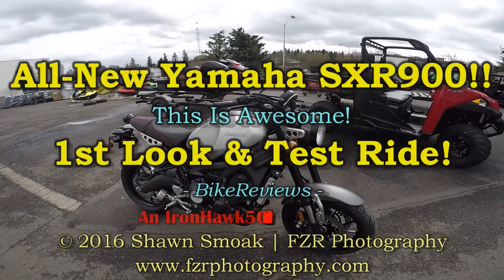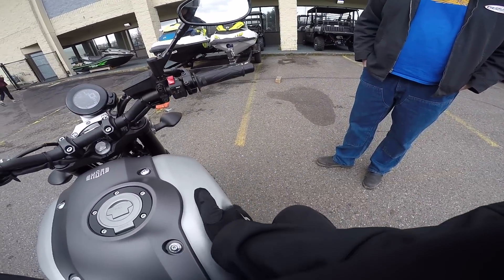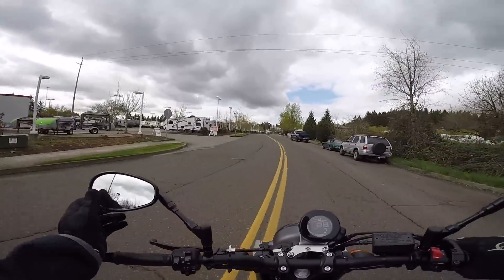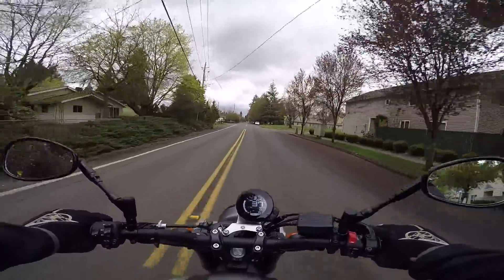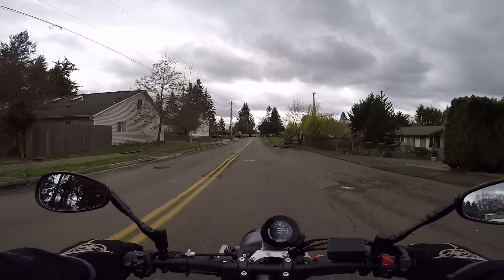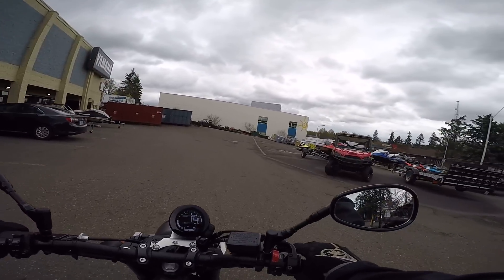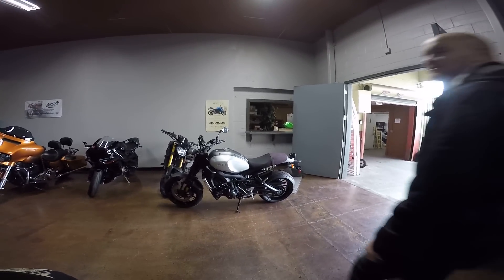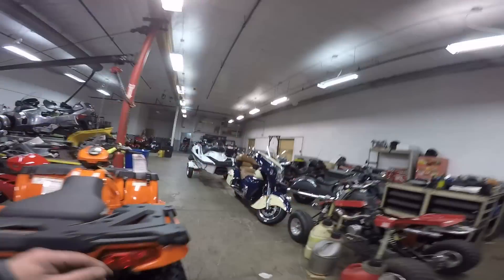All-New Yamaha XSR900!! - 1st Look & Test Ride! | BikeReviews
Awesome New 900 Triple! | Yamaha’s Innovation! | I’m In Love With This Bike!!

I didn’t even know this bike existed!  What an incredible surprise!!
Hope you enjoy the ride and video!

Progressive Motorcycle Insurance